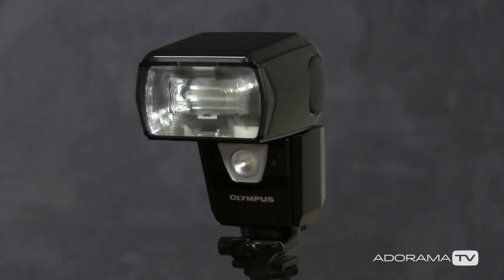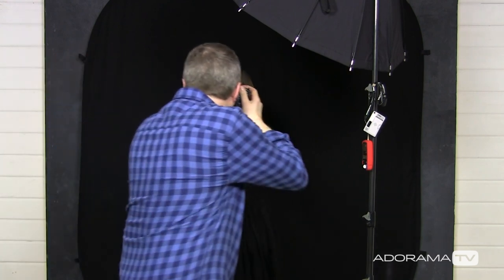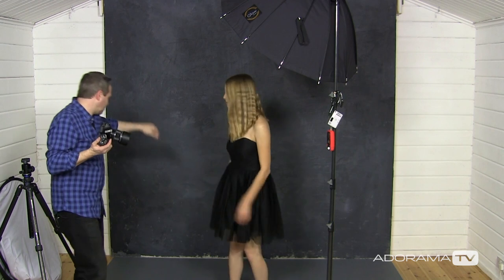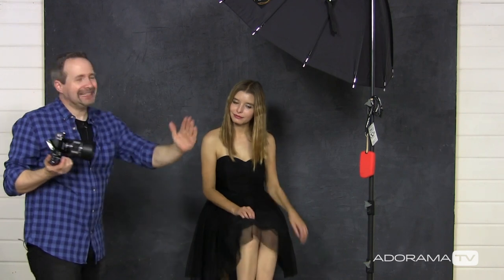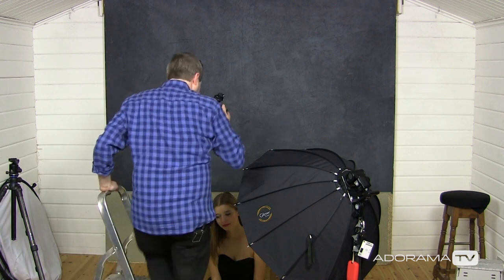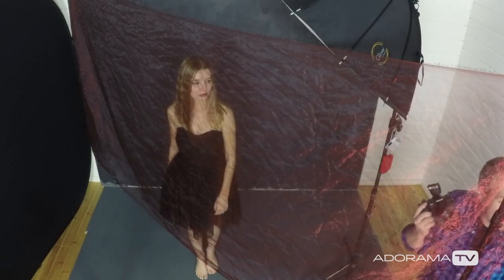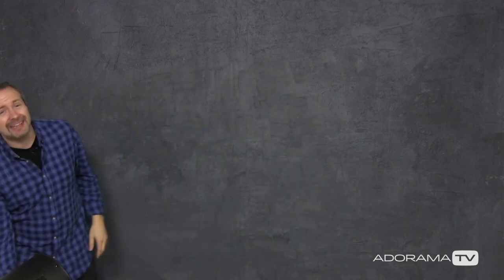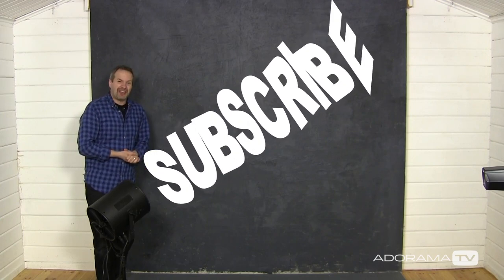Maximize Shallow Depth of Field Portraits: Take and Make Great Photography with Gavin Hoey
Shallow depth of field portraits is a perfect technique to use in any small home studio but there's more to it then simply shooting with a wide aperture. In this video Gavin Hoey will pass on his top tips on how to get the feeling of maximum shallow depth of field on your portraits and also what to avoid.

Related videos at AdoramaTV:

Shallow Depth of Field Studio Portraits: Take and Make Great Photography with Gavin Hoey